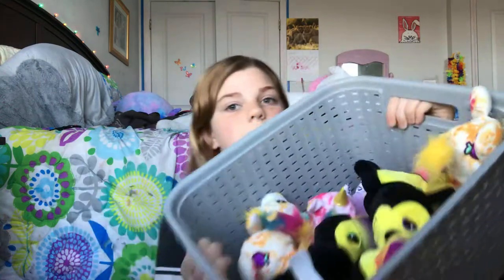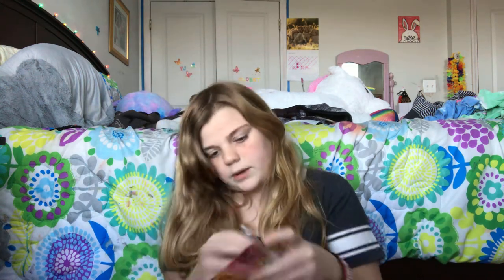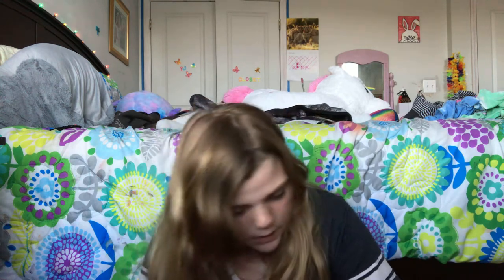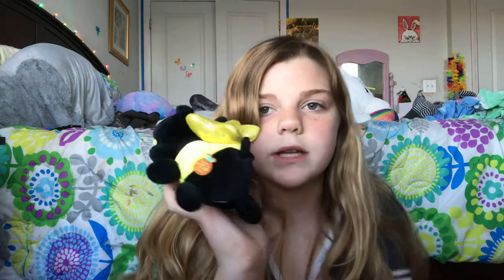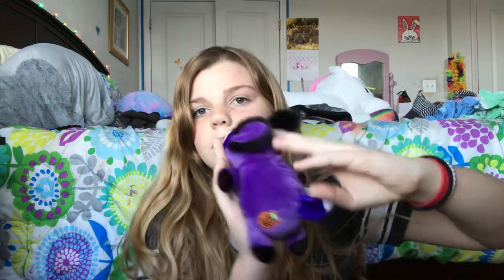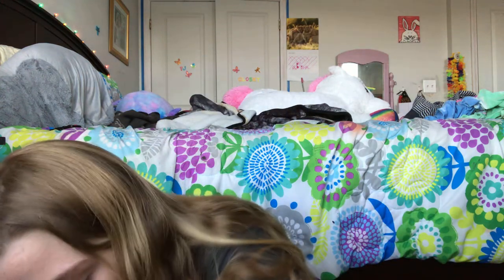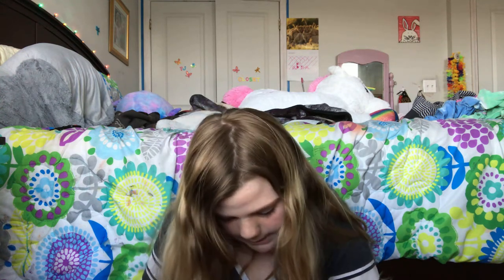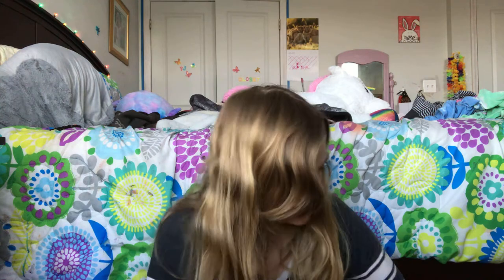Hi guys! CuteTito fruitTito haul